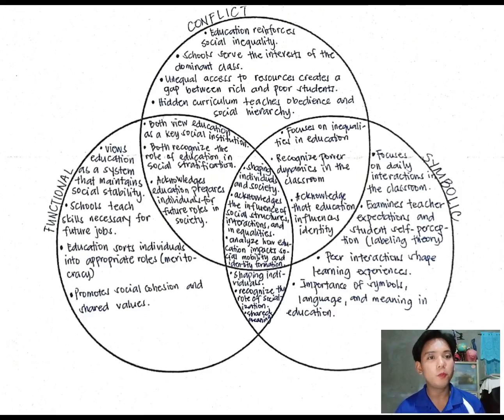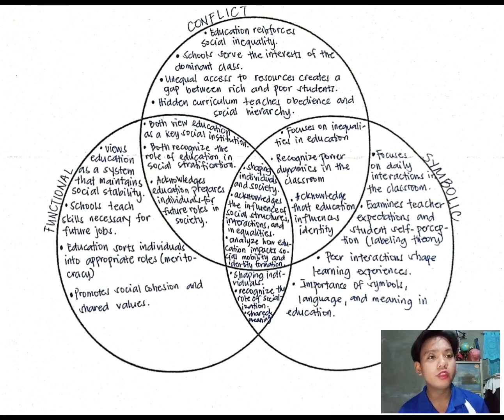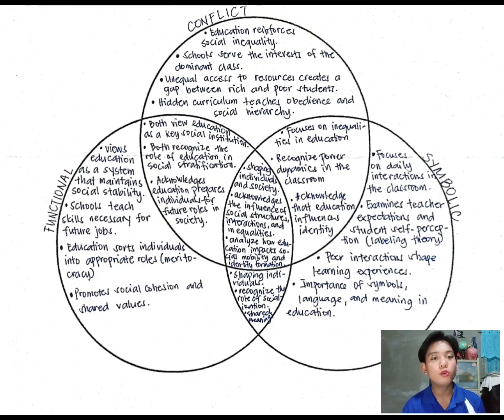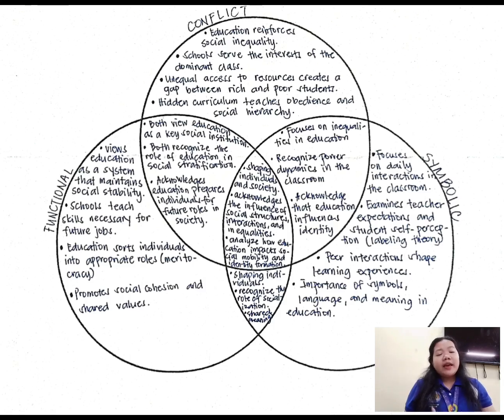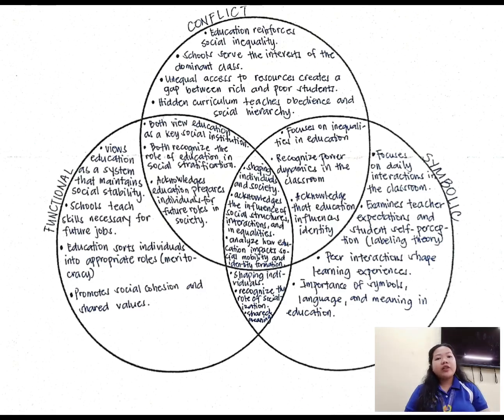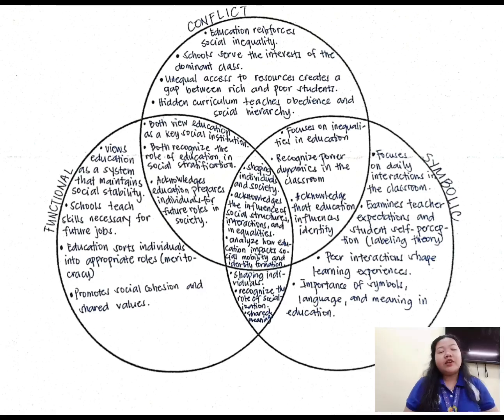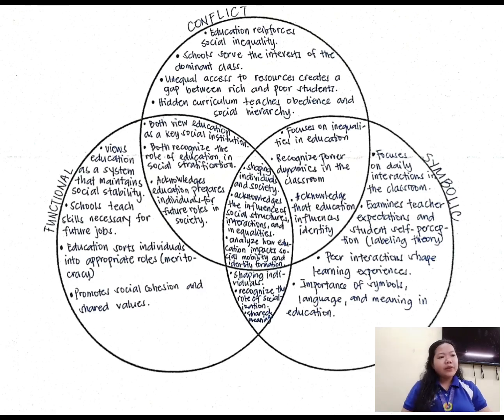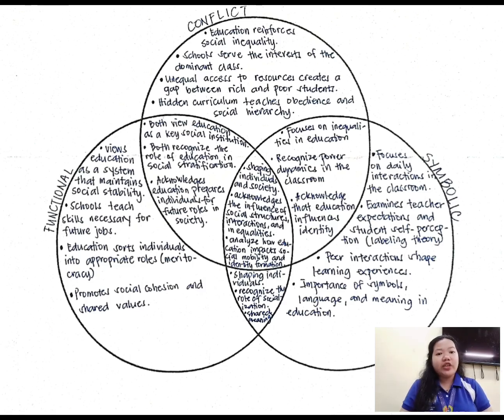ED 304 Venn Diagram Pair Work (Gabunales & Yungot)